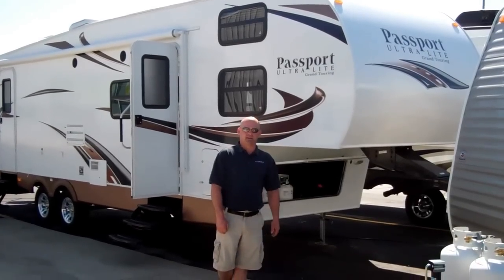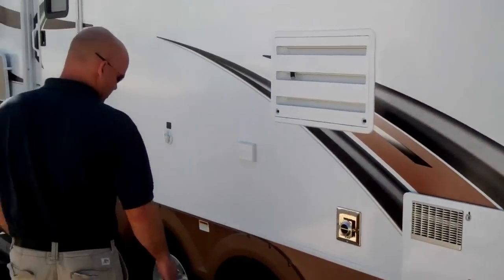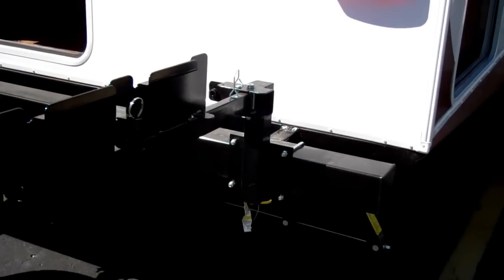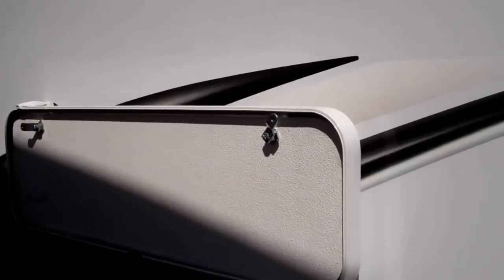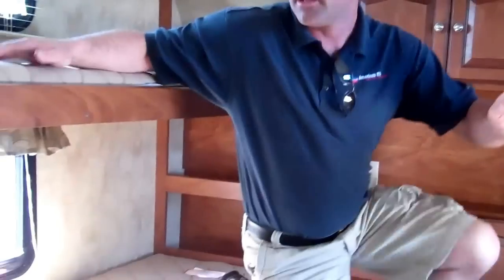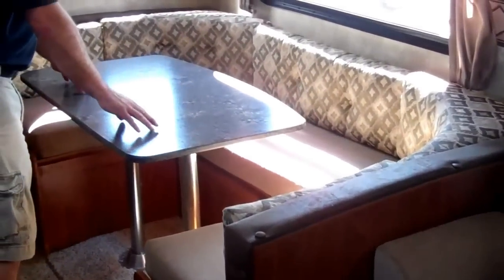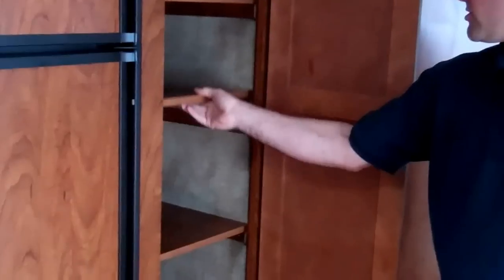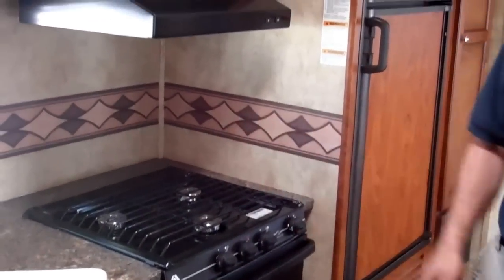Passport 5350BH - RV Review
2013 Keystone Passport 5350BH Fifth Wheel

Quad bunk house in the front, double door entry, great new floor plan! Call Camping World today for more information!

BUNK HOUSE MODEL

CALL Camping World